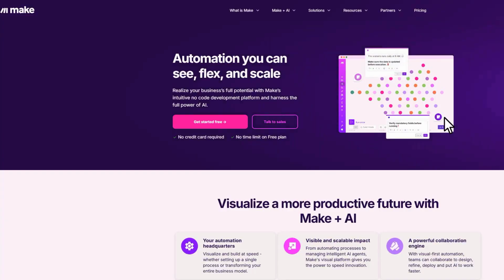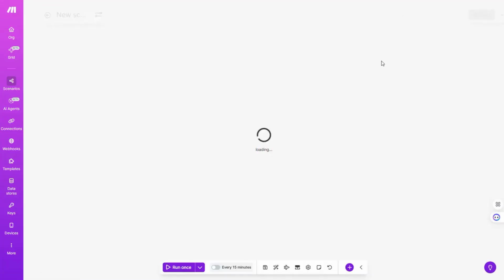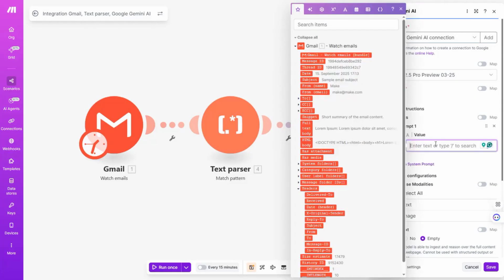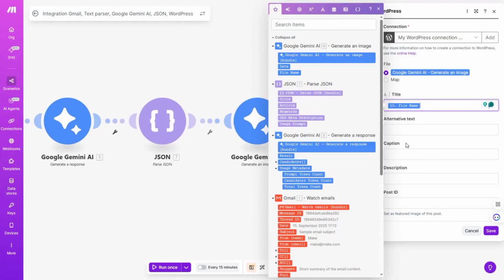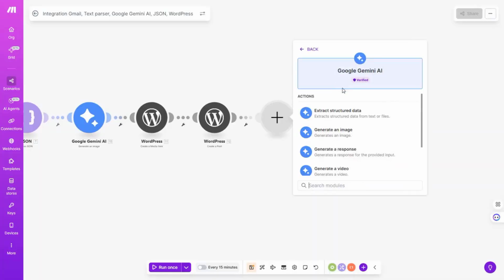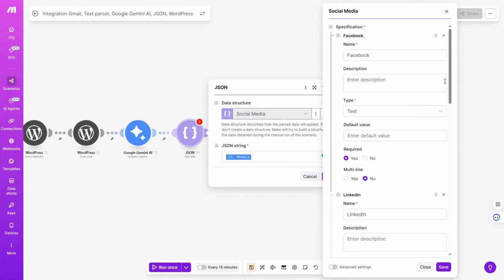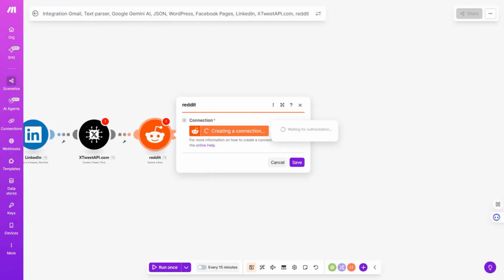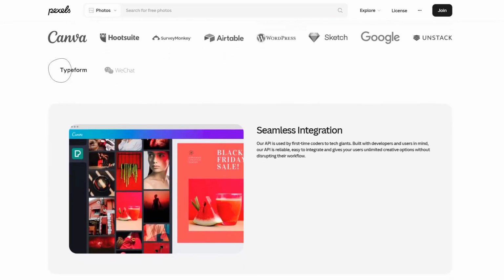Your Content Now Runs Itself: AI System That Researches, Writes & Posts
Stop writing content manually. In this video, I'll show you how to build a
COMPLETE AI automation system that researches trending topics, writes SEO-optimized
content, generates custom images, and publishes to 4 platforms — fully on autopilot.

📌 IN THIS VIDEO:
✅ Email-to-content automation (find news, create posts)
✅ AI research and rewriting (ChatGPT integration)
✅ SEO optimization (titles, keywords, meta)
✅ Image generation (DALL-E integration)
✅ WordPress draft creation (ready for publishing)
✅ Multi-platform distribution (Facebook, X, LinkedIn, Blogger)
✅ Complete Make.com workflow walkthrough
✅ Customization and scaling options

🔍 THE PROBLEM:
You're stuck in a content treadmill. Research + write + format + post = burnout. And you're doing this manually.

What if you could use AI to report on AI? What if your system did it all—research, writing, optimization, image generation, and distribution—completely hands-off?

💡 THE SOLUTION:
Build an automated system that:
1. Scans your inbox for interesting news/topics
2. Sends articles to AI for research and rewriting
3. Generates SEO titles, keywords, and meta descriptions
4. Creates custom images
5. Assembles WordPress drafts
6. Automatically distributes to social platforms

📊 COMPLETE WORKFLOW BREAKDOWN:
00:00 Intro
01:10 Foundation
02:23 Step 1
02:47 Step 2
03:03 Step 3
03:54 Step 4
04:11 Step 5
04:26 Step 6
04:41 Step 7
06:17 Step 8
07:07 Step 9
07:29 Step 10
07:45 Step 11
08:05 Step 12
08:56 Costs
09:34 Outro

🛠️ TOOLS REQUIRED (Free & Paid Tiers Available):
- Automation Platform:

🎵 Ready to create your own AI music?

💰 MONETIZATION & INCOME POTENTIAL:
Option 1: Content agency service ($500-2000/month per client)
Option 2: Personal blog/SEO (6-12 month ROI: $1000+/month)
Option 4: Email newsletter (via Substack, etc.)

📱 WORKFLOW EMAIL TRIGGER EXAMPLES:
→ Set up Gmail label: "Content Ideas"
→ Auto-tag marketing articles: "Content Ideas"
→ Auto-tag industry news: "Content Ideas"
→ System processes everything tagged automatically

✅ WHAT YOU CAN AUTOMATE:
✅ Blog post writing (SEO-optimized)
✅ Social media content creation
✅ Image generation for posts
✅ Multi-language translation
✅ Tone/style adaptation per platform
✅ Keyword optimization
✅ Meta description generation
✅ Publishing scheduling
✅ Cross-platform distribution

⚠️ IMPORTANT NOTES:
✅ Disclose AI usage in your blog (transparency)
✅ Add human review step (quality control)
✅ Fact-check critical claims
✅ Customize for your audience/niche
✅ Monitor performance and iterate

💬 QUESTIONS?
and I'll create a video on automating that specific process.